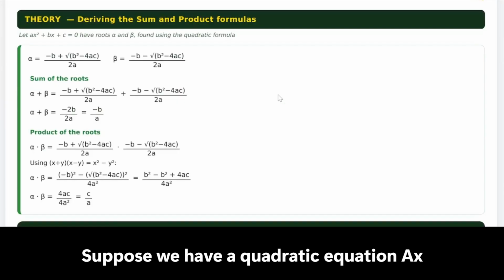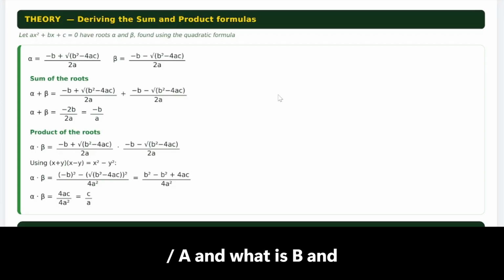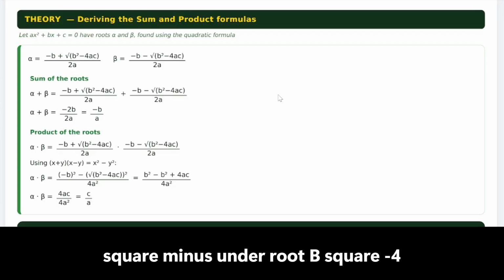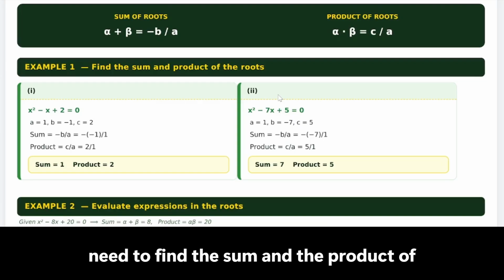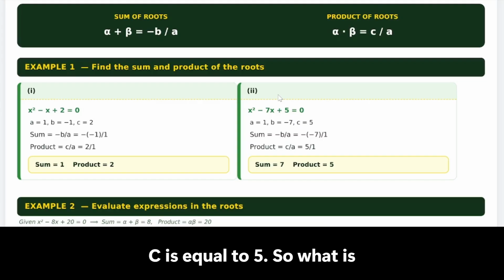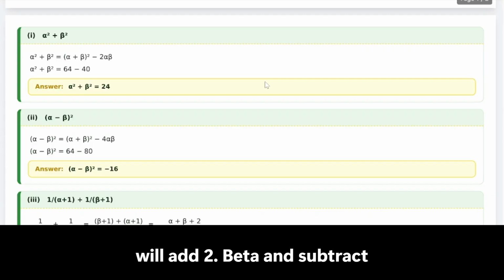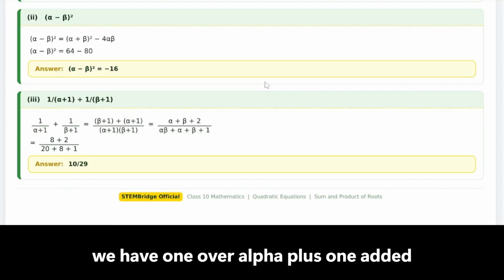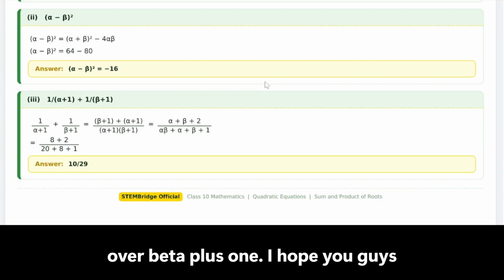Sum and Product of Roots of Quadratic Equations Class 10th Mathematics FBISE | STEMBridge Official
Welcome to STEMBridge – an educational platform focused on mastering Physics, Chemistry, Mathematics, and Biology through structured learning, step-by-step explanations, and exam-focused problem solving.

Our goal is to help students understand concepts deeply rather than memorize them, with clear explanations aligned with Matric, FSc, and A Level syllabi.

📘 Lesson Overview

📘 Subject: Mathematics
📕 Chapter: Quadratic Equations
🎯 Level: Class 10th
📚 Topic: Sum and Product of Roots of Quadratic Equations

🧠 What you will learn in this video:

• Core concept explanation of Quadratic Equations
• Step-by-step problem-solving approach
• Common exam patterns and question types
• Important formulas and rules

🔍 Students also search for:

• Sum and Product of Roots of Quadratic Equations Class 10th FBISE explained
• Step-by-step Quadratic Equations solutions
• Mathematics notes and solved exercises
• Easy explanation of Quadratic Equations for exams
• Past paper questions on Sum and Product of Roots

📌 This video is part of STEMBridge structured learning system designed for concept clarity and exam preparation.

📥 Explore more topics in playlists for complete syllabus coverage.